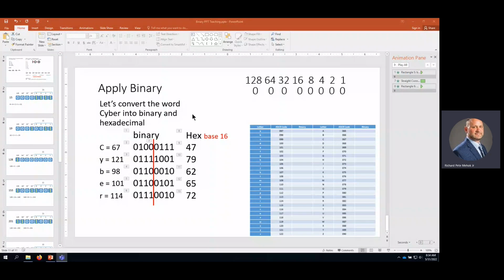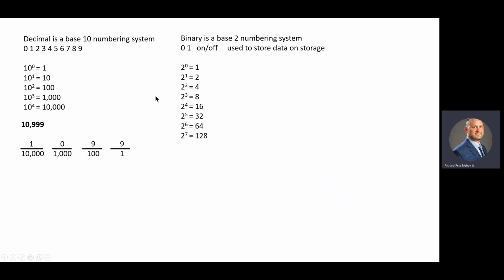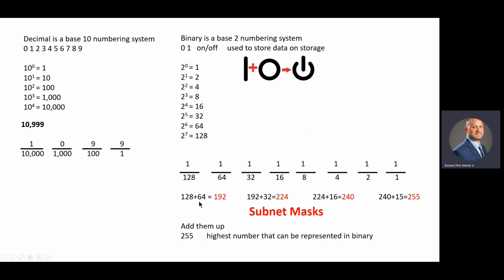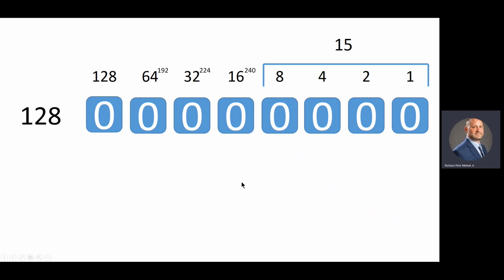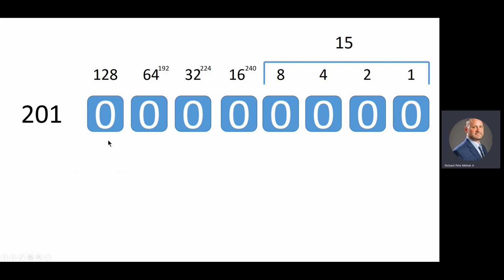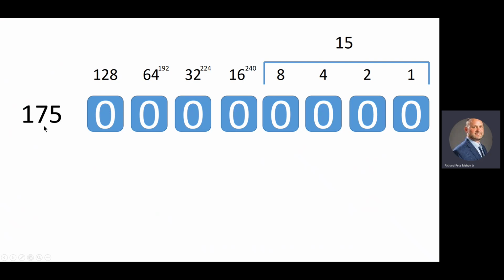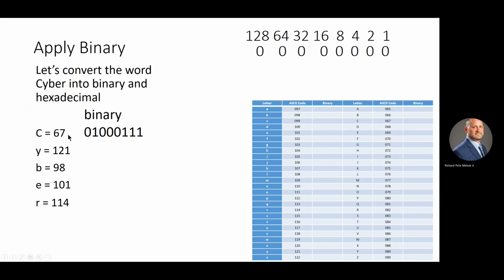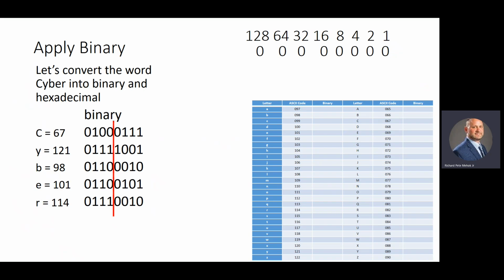Ch 5 Binary